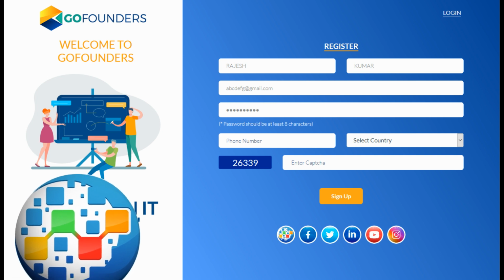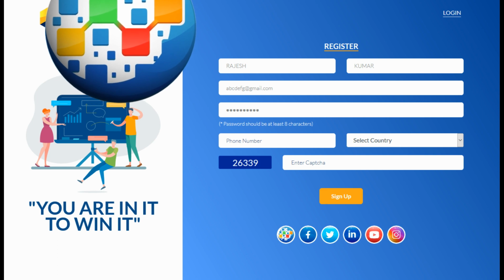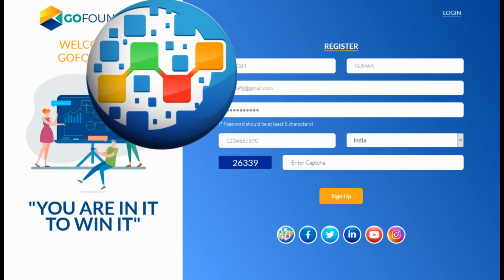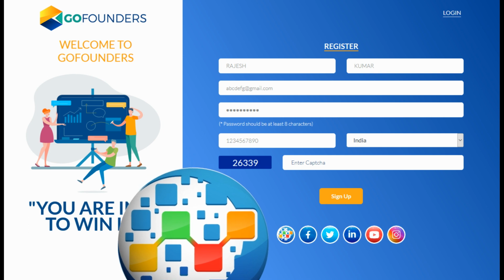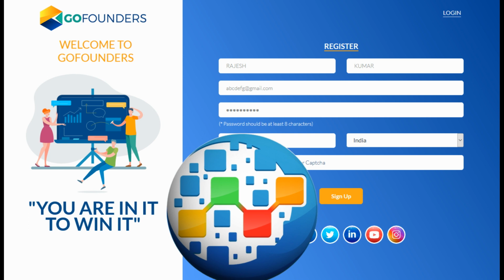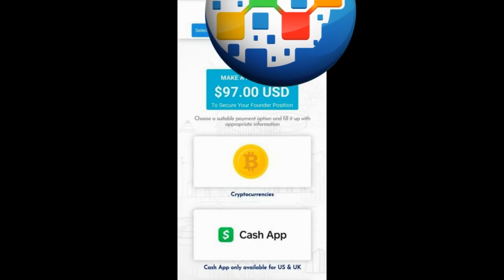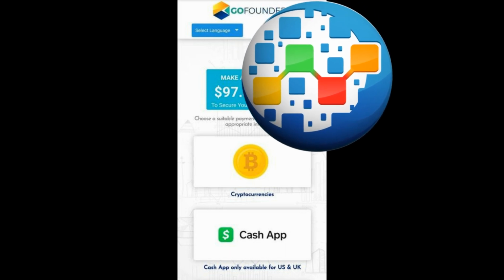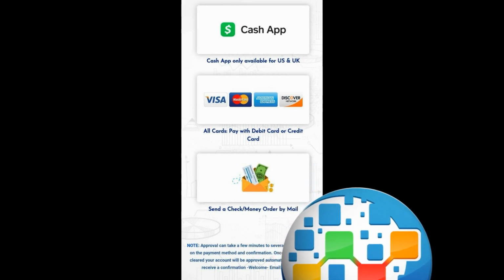Onpassive signup I signup onpassive now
signup onpassive I signup onpassive now